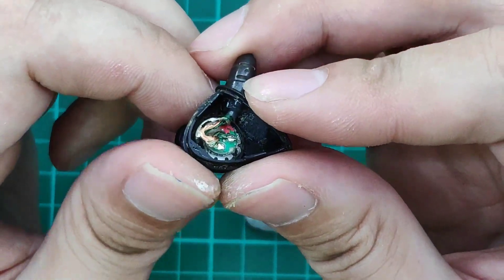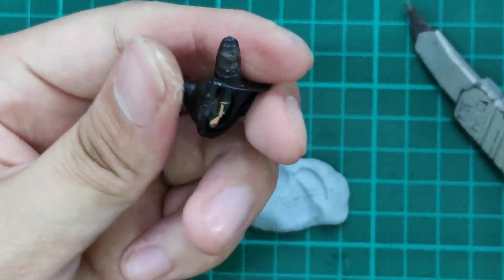Sennheiser IE7 iem mmcx detachable cable mod Tutorial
Giving the IE7 a new lease of life as a bluetooth rig

MMCX female socket
Epoxy Putty
Enamel coated wires

Dremel / Needle file

*all links are our affliated links where we get a small percentage of commission should you decide to proceed with the purchase. This is one way we can continue to come out with more content and we thank you all for the support!

[NAKED audio Tutorial & Reveal]
We are a new channel from Singapore. sgaudiohive specializes in audio cables, earphone / headphone repairs and modifications and IEM building.